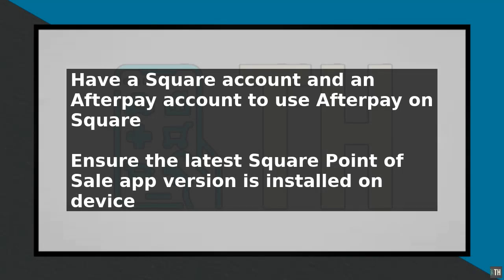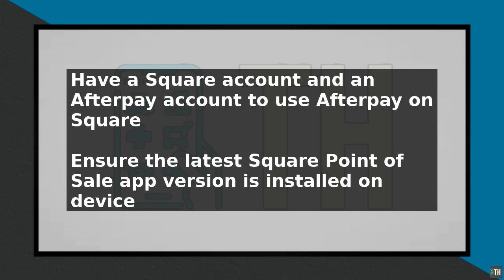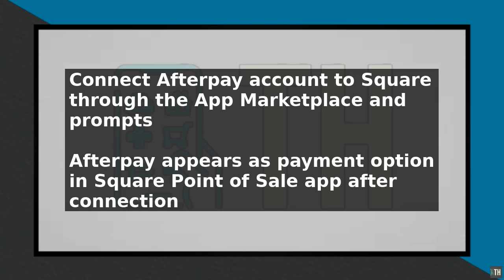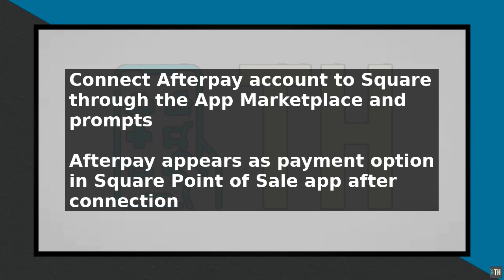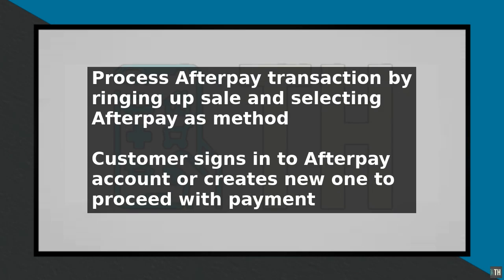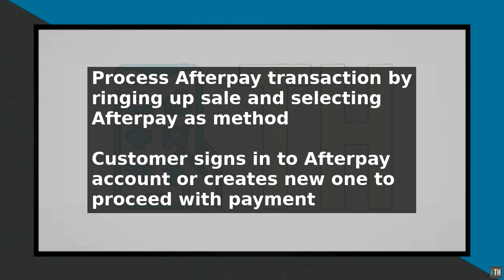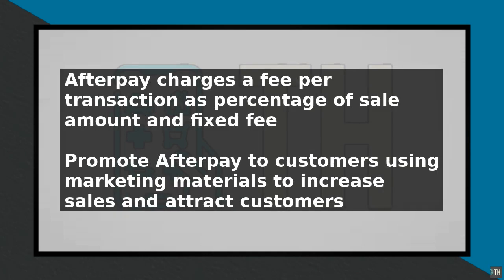How To Do Afterpay On Square (2025)